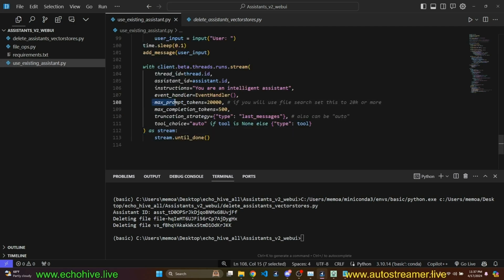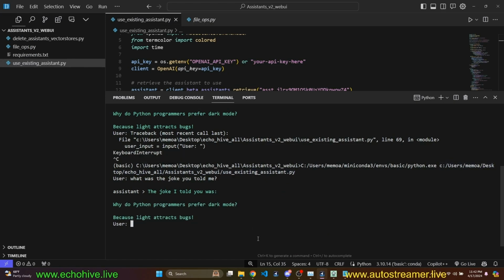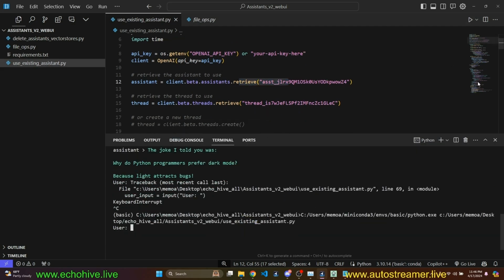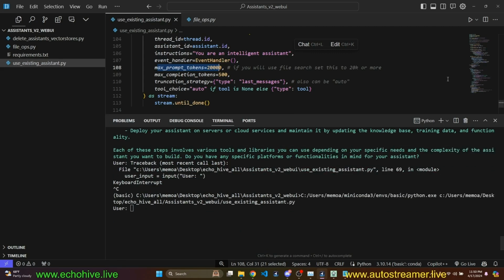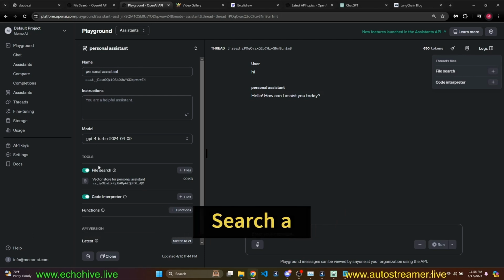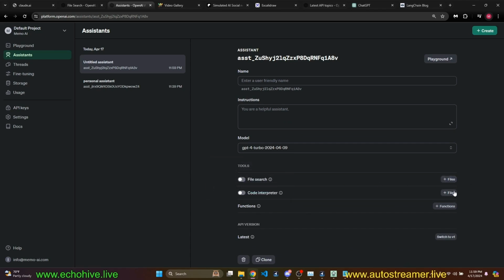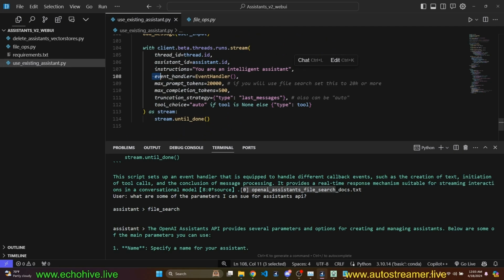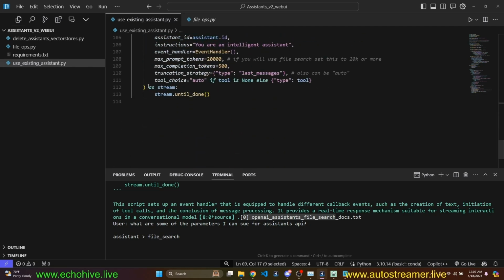How to use Assistants API and the best way to do it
In this video we will explore on how we can use the Assistants web Ui to create out assistants and configure it then use it from our python script.

UPDATE: When we set truncation strategy of type "last messages" then we must also pass "last messages key with the object as:
        max_prompt_tokens=20000, # if you will use file search set this to 20k or more
        truncation_strategy={"type": "last_messages", "last_messages": 5}, # also can be "auto"

otherwise like this:
        truncation_strategy={"type": "auto"}, # also can be "auto"

if you dont give the "last messages" param when using "last messages" strategy then in the future you may see 400 error being returned

CHAPTERS;
00:00 Intro
01:25 Creating an assistant for chat only
04:15 Vectorstore setup
06:38 Testing tool use
08:04 Possible max prompt tokens bug
11:09 general review
15:02 Code review
21:11 Auto Streamer